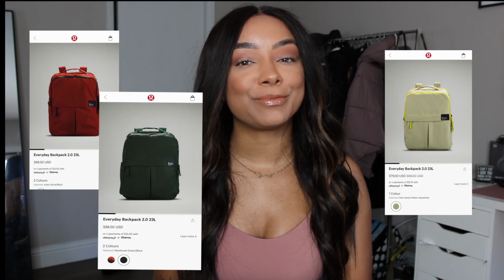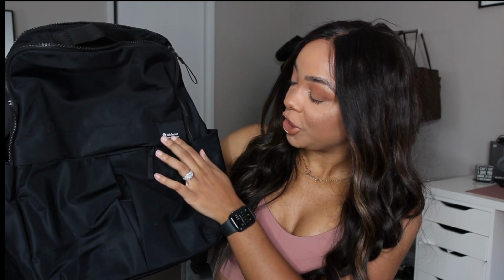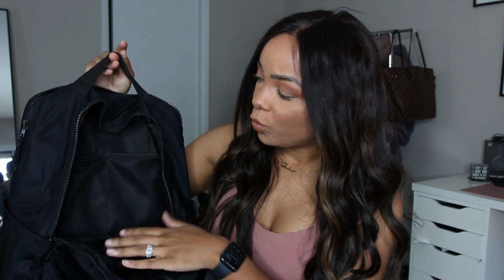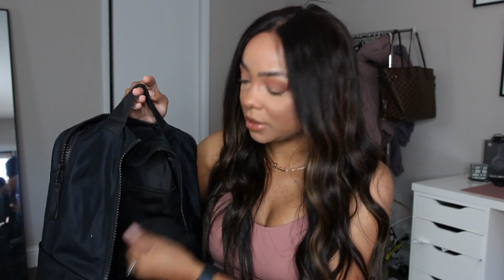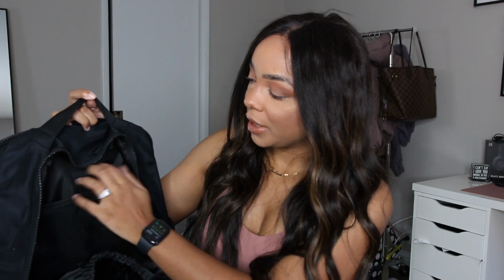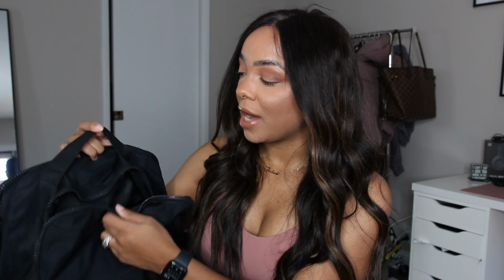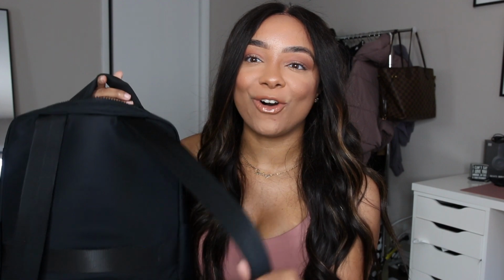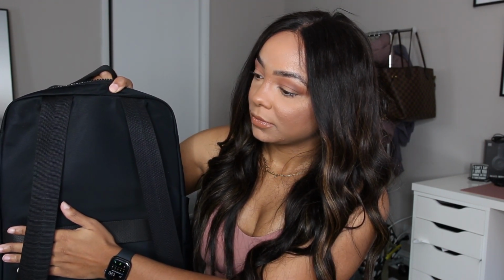Lululemon Everyday Bag 2.0 23L Review | Briannaashley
Link to "Everyday Bag 2.0"